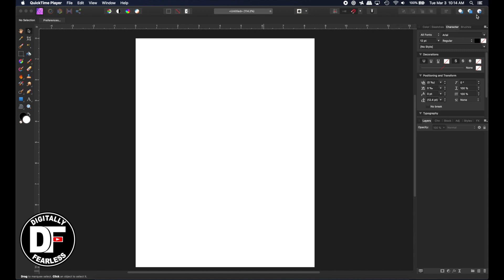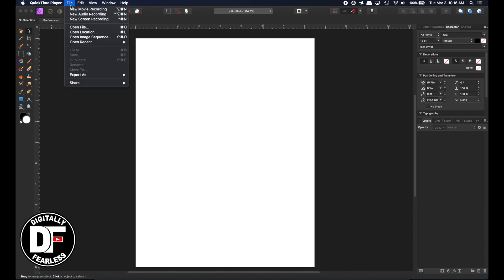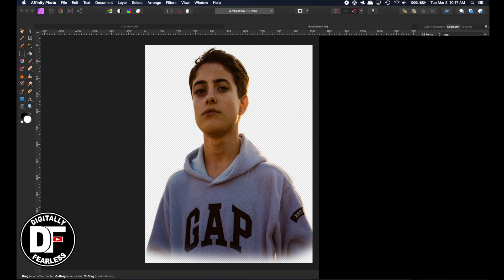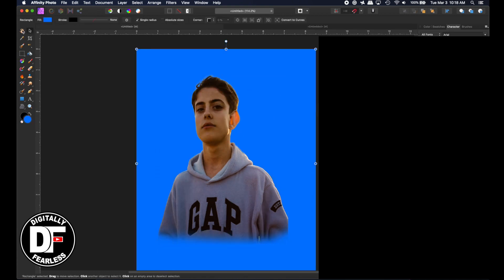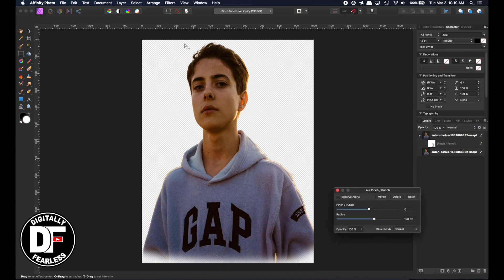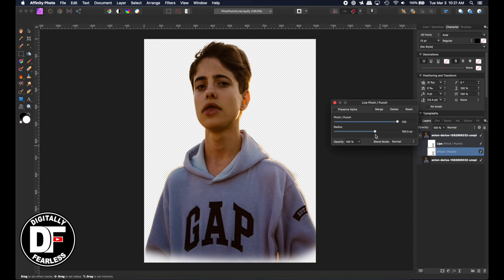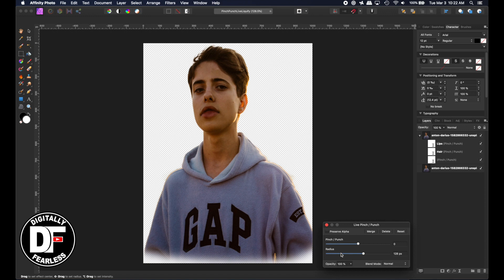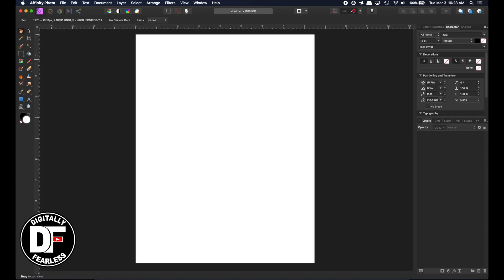Affinity Photo tutorial. Smart Object Part 5. Liquify editable trick.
Affinity Photo 1.8 tutorial. Smart Object Part 5. A trick to make Affinity Photo work like liquify, but still be editable as a smart object.